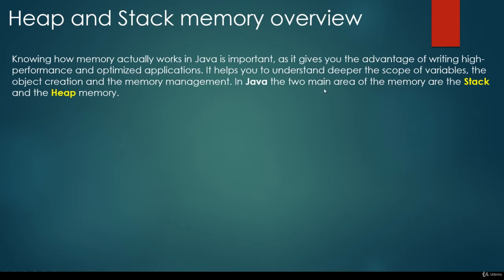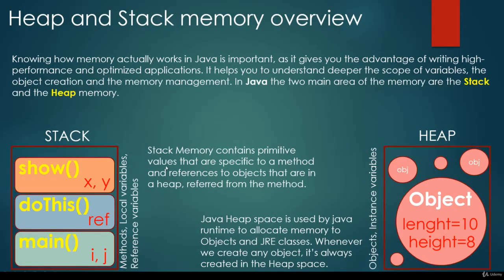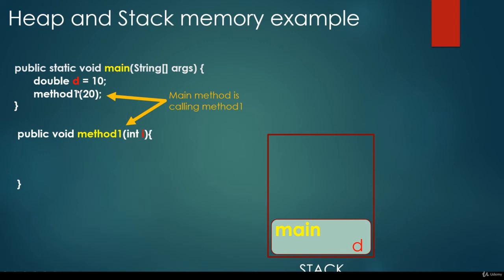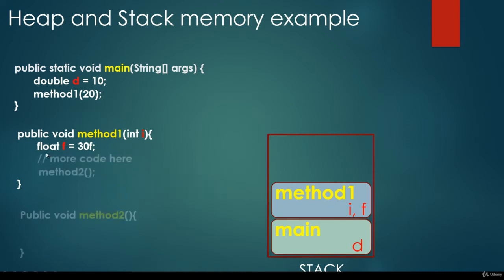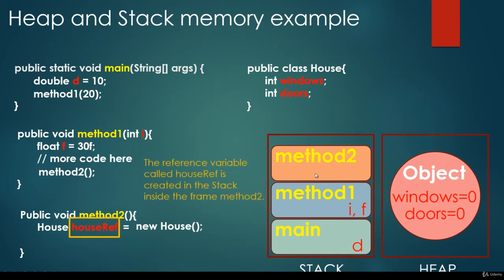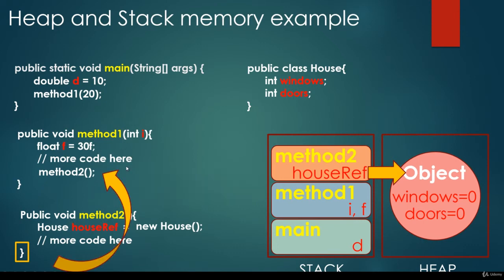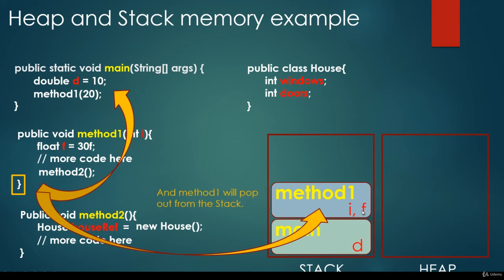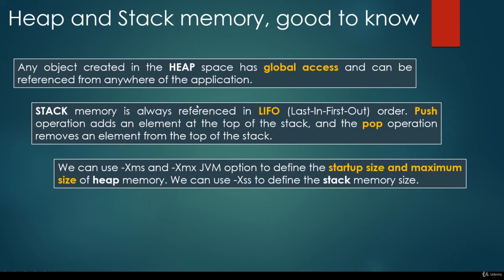12# Stack memory and heap memory | Java Programming: Step by Step from A to Z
-Curriculum:

-operators

-wrapper classes

-garbage collection

-Strings

-enums

-generics

-collections

-exceptions

-serialization

-lambda expressions

-streams

-multithreading

-design patterns

Internet connection
-Who this course is for: